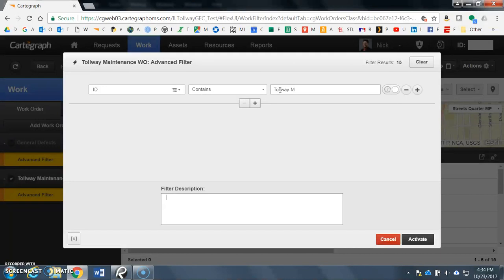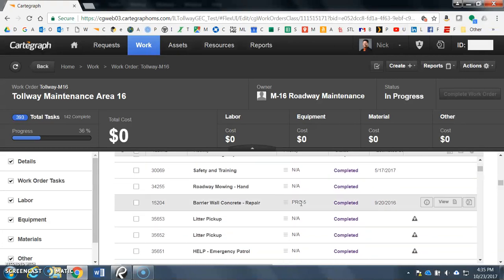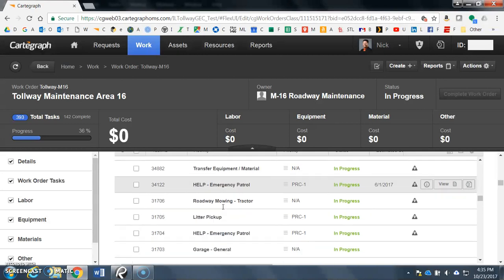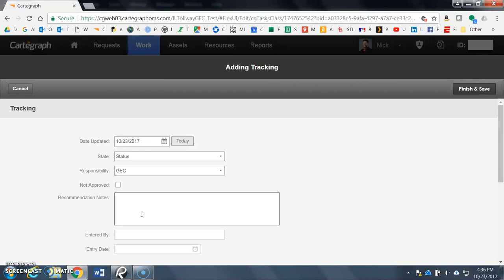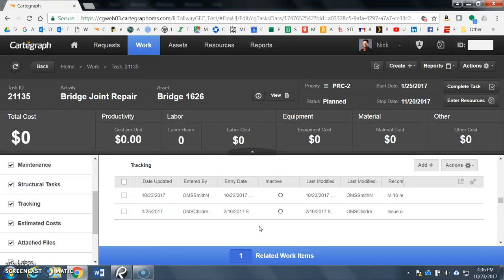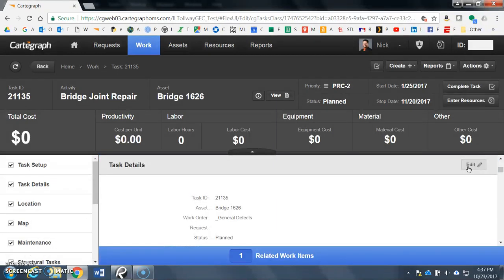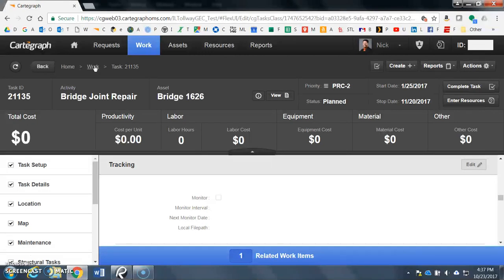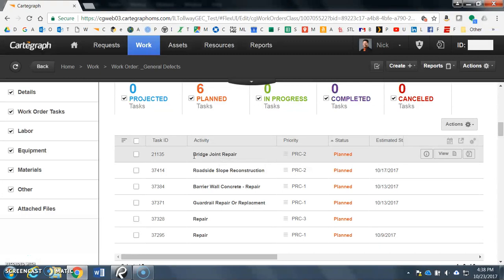Work Orders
This training goes into more detail regarding Work Orders and how they are used.